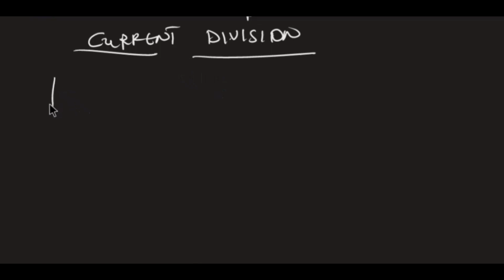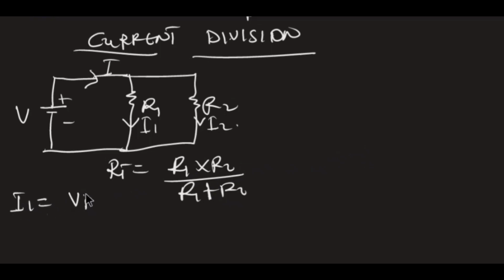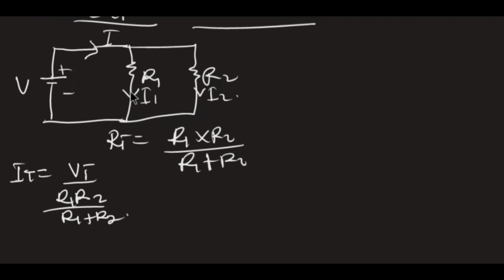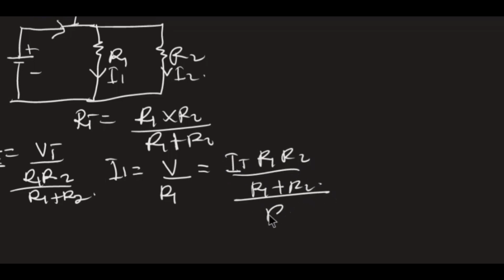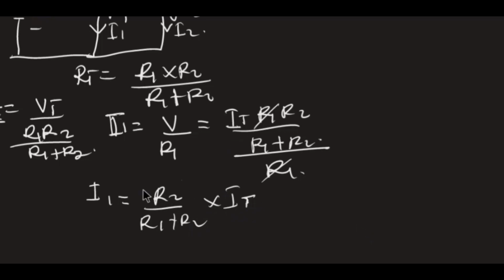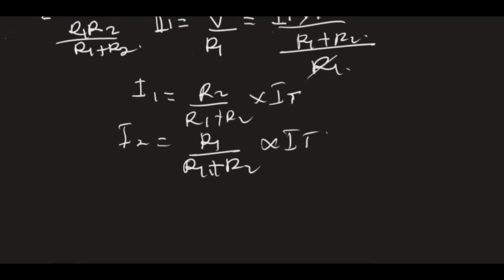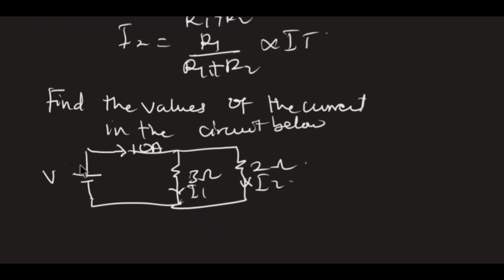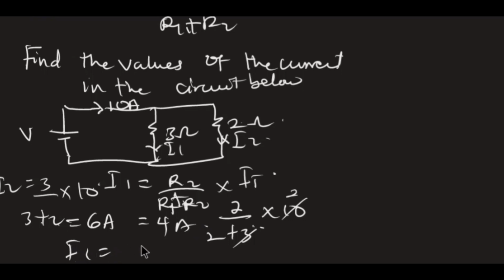current division rule made simple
Embark on a journey through electrical circuit analysis as we unravel the intricacies of Current Division Rule! ⚡🔍 Join us in this comprehensive tutorial where we break down the principles, applications, and step-by-step procedures of current division in circuits.